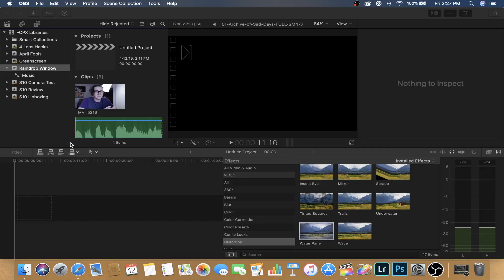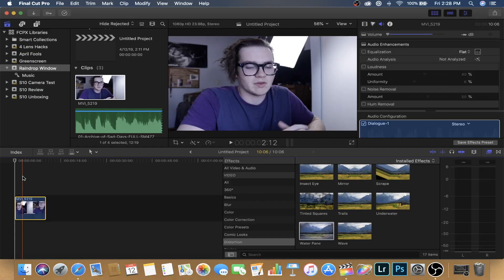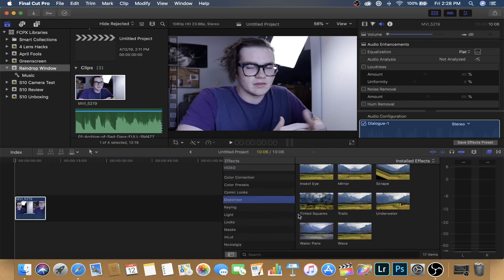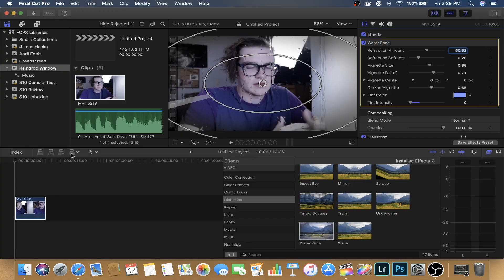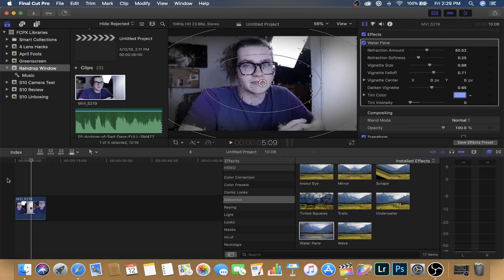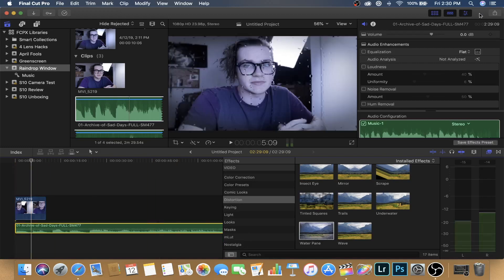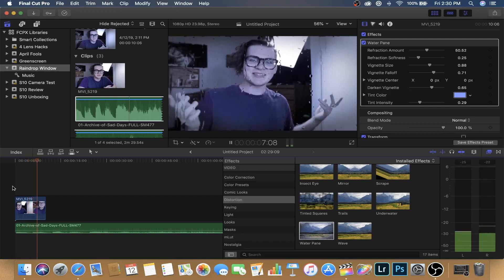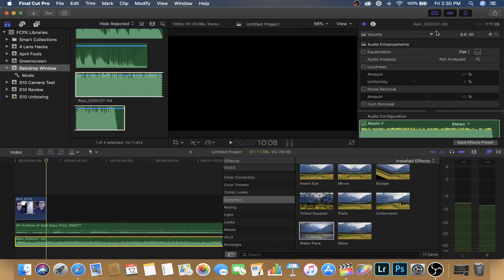Rain Drops on screen | Tutorial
Simple tutorial, hope you enjoy!